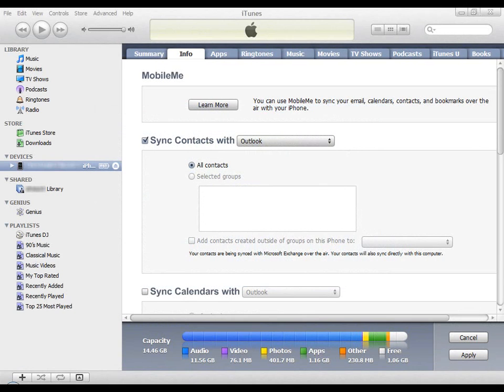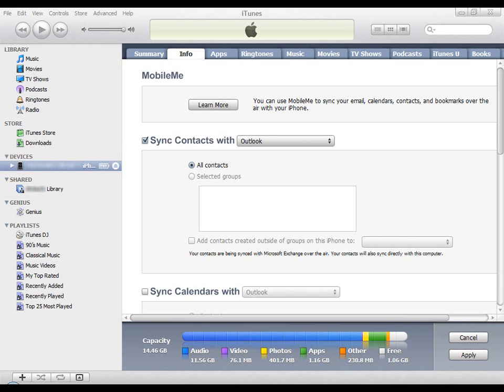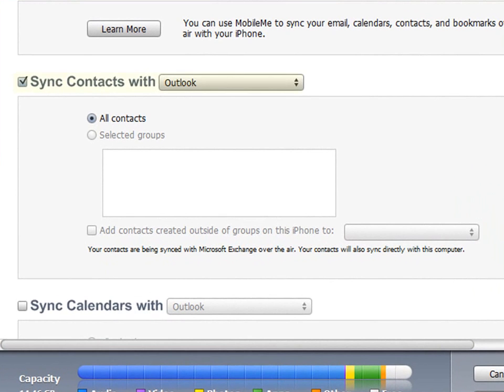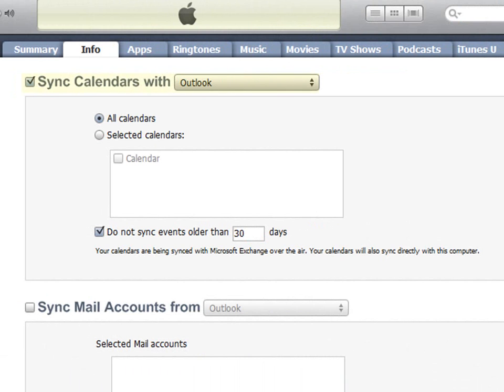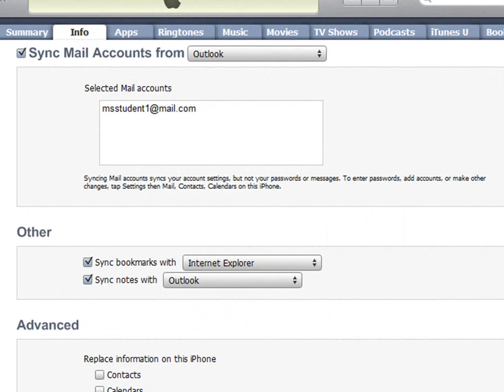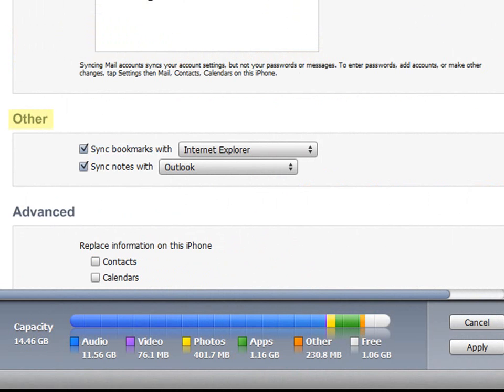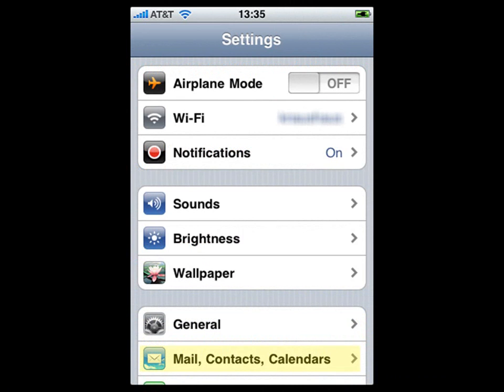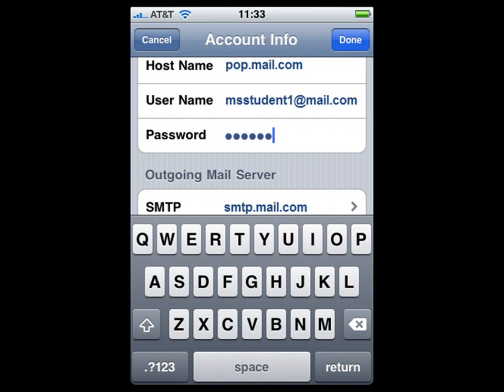Configuring iPhone sync to Outlook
You can configure iTunes to sync items from Microsoft Outlook such as Contacts, Calendar, and E-mail when you connect your iPhone to your computer. This video shows how to sync a non-Exchange mail account. For steps to setup an Exchange account on your iPhone